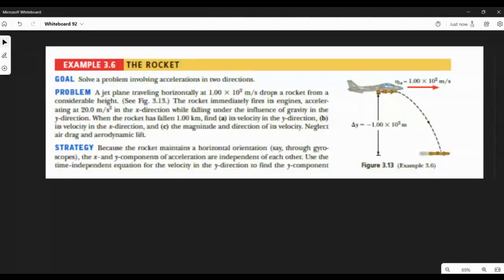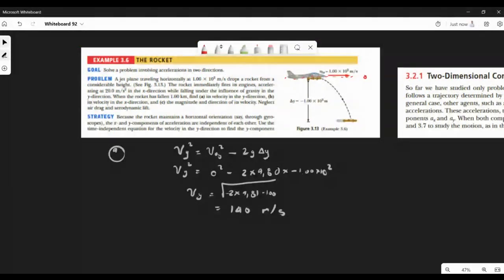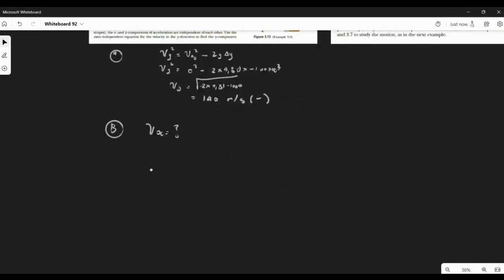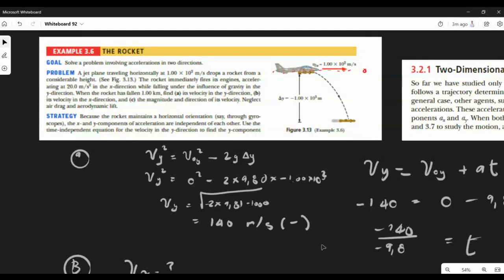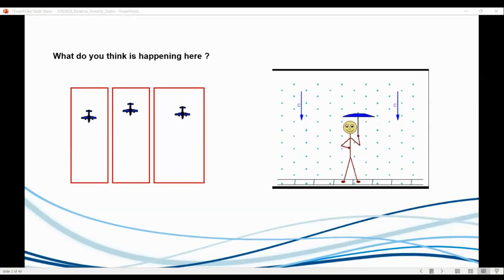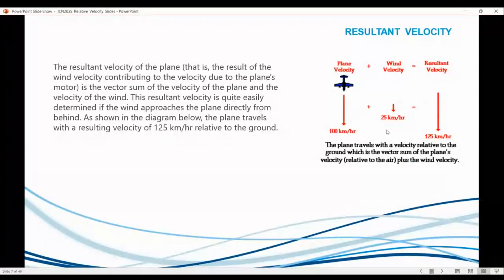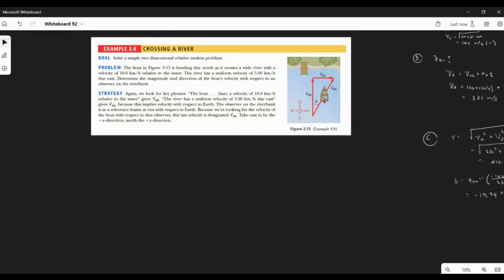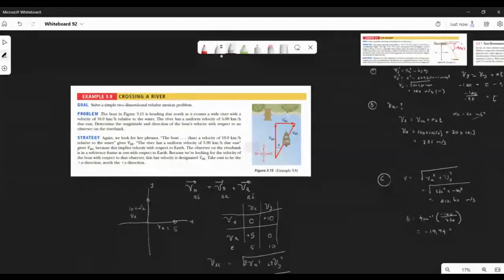2023 05 02 13 39 Topic 3 2D Motion recording 3 59bd7f8d 015a 4cd7 b833 1b6ef3f30560 recording